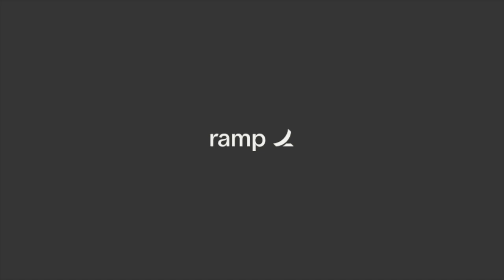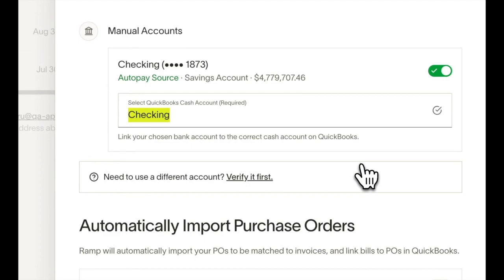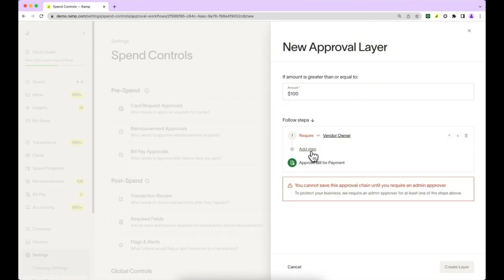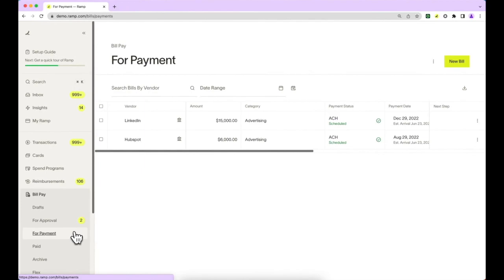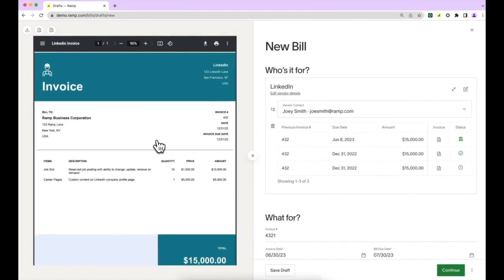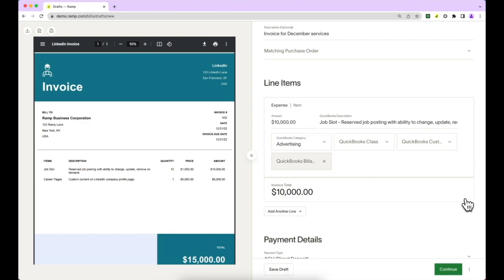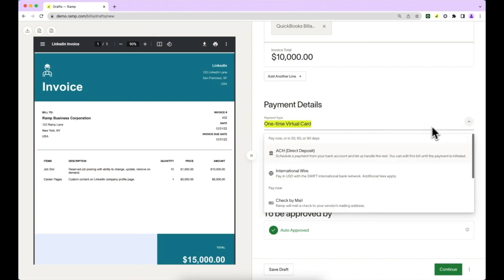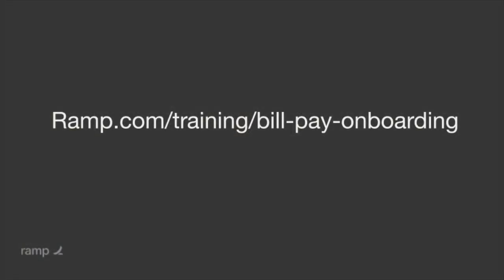Bill Pay Overview